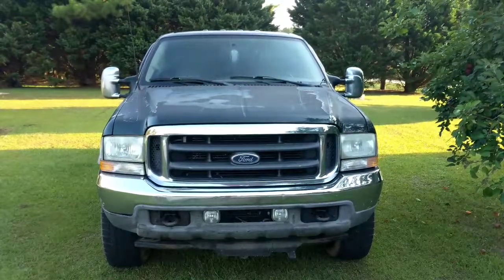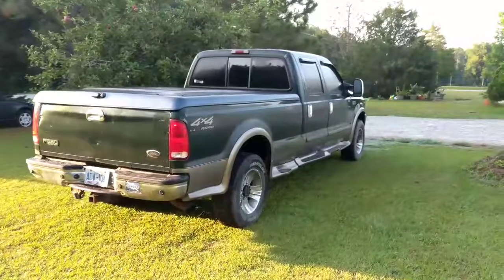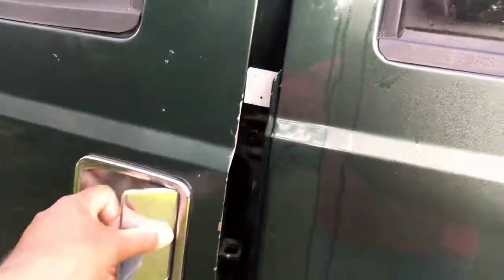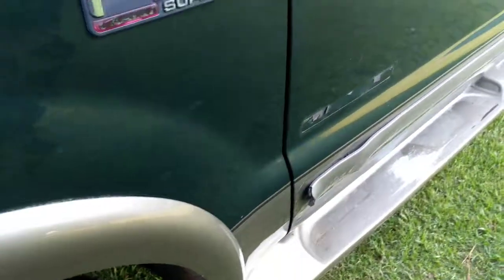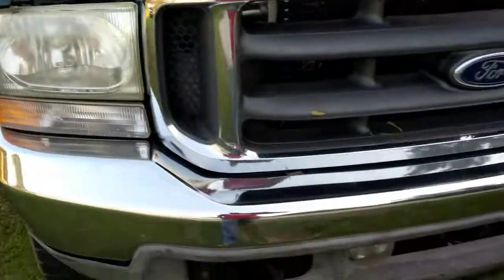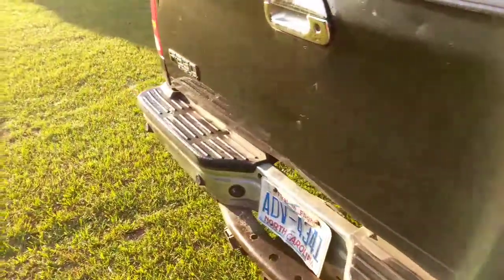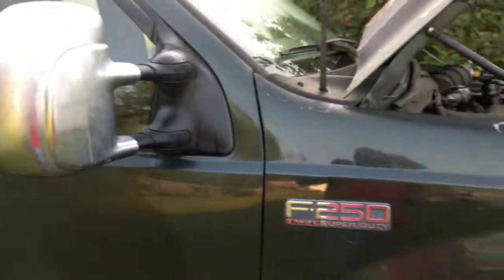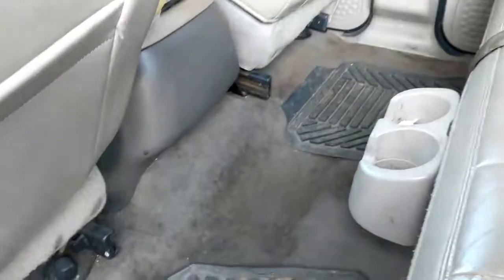I found my new 7.3L